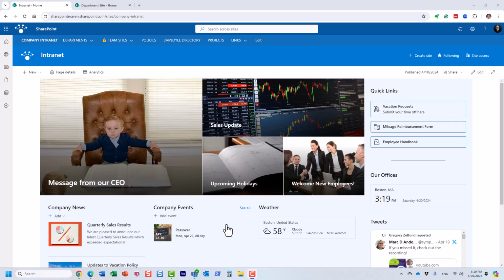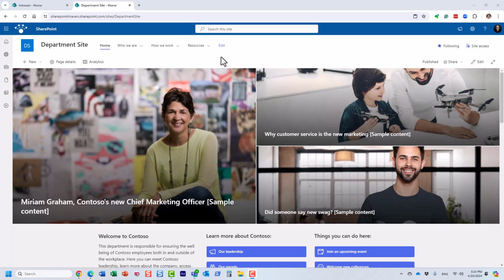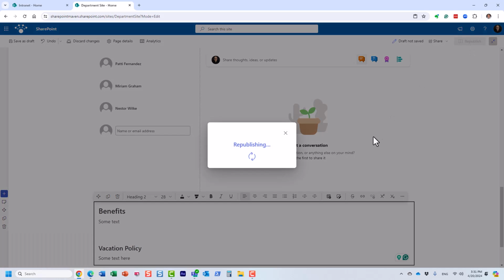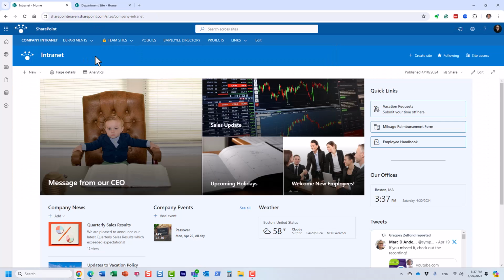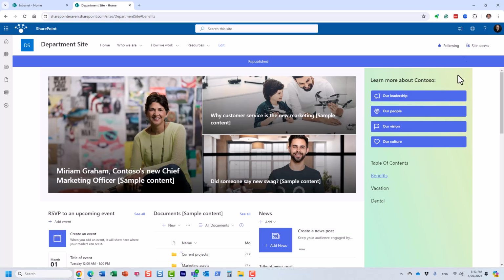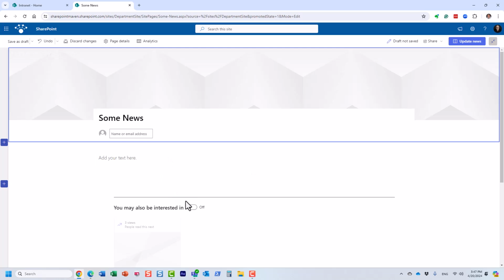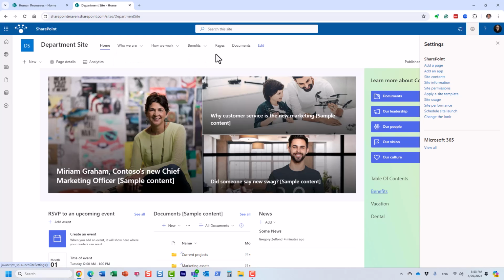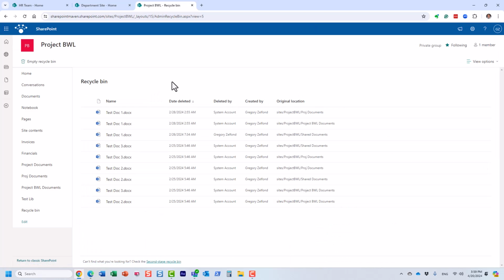SharePoint Page Design Best Practices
Design SharePoint Pages that your users will love! In this video, I explain the Top 10 Best Practices to keep in mind when designing and creating SharePoint Pages. A good SharePoint page design will increase engagement and user adoption of your SharePoint site.

⬇️ Make sure to also check out this article for additional references

00:00 - SharePoint Page Design Best Practices
03:10 - Tip 1: Keep the content above the fold
06:37 - Tip 2: Reduce white space on a page
08:49 - Tip # 3: Use Text Headings
11:24 - Tip # 4: Create Page Anchors
15:05 - Tip # 5: Add Vertical Section
20:36 - Tip # 6: Don't embed libraries
23:32 - Tip # 7: Disable Page comments
25:48 - Tip # 8: Use sublinks in Site Navigation
28:36 - Tip # 9: Hide Site Navigation (Comm Site)
31:37 - Tip # 10: Don't hide Site Navigation (Team Site)

The following Best Practices are discussed in this video:

Tip # 1: Keep the content above the fold. It is very important to prevent lots of vertical scrolling on a page, as users will most likely not find the content at the bottom of the page. One way to mitigate the issue is by creating additional pages on your site.

Tip # 2: Reduce the white space on the SharePoint page. By default, there is plenty of white space between web parts. Try to use the page space more efficiently. One way to mitigate this, is by switching to a three-column section.

Tip # 3: Use Text Headings. If you have lots of text, make sure to organize chapters by Headings.

Tip # 4: Use Page Anchors. If you do end up creating lots of text and content vertically, you can create a Table of Contents by using Page Anchors that would allow users to quickly jump to the right section of the page.

Tip # 5: Add a Vertical Section. If you do want to add additional content to your site, you can also add a Vertical Section. It acts as a 4th column on a page

Tip # 6: Do not embed lists and libraries on a SharePoint Page. There are many reasons why you would not want to embed lists and libraries on a page - they take lots of real estate and are not visually appealing on a page.

Tip # 7: Disable Page Comments. Comments always appear at the bottom of the page and such conversations need to occur in Teams or Viva Engage.

Tip # 8: Keep Site Navigation clean. If you have lots of links to share on a site, make sure you used sublinks option to organize them.

Tip # 9: Hide Site Navigation if necessary. If your Communication Site is part of the Hub, its navigation might be confusing when it appears within the Hub and Hub Navigation. So hide it if need be.

Tip # 10: Don't hide site navigation on Team Sites. In contrast, if you have a Team Site, do not hide Site Navigation. It contains a Recycle Bin, which is important for easy access and the ability to restore deleted files and folders.